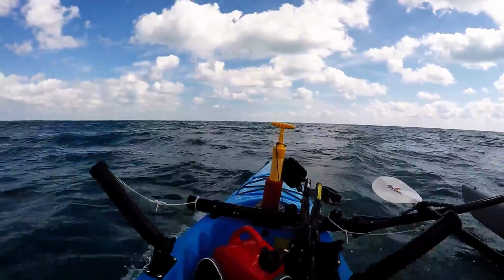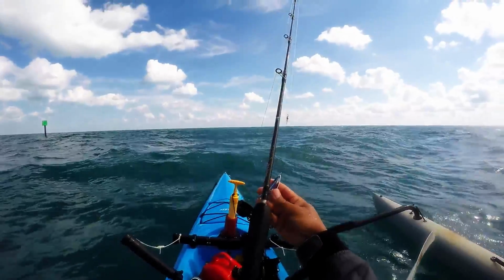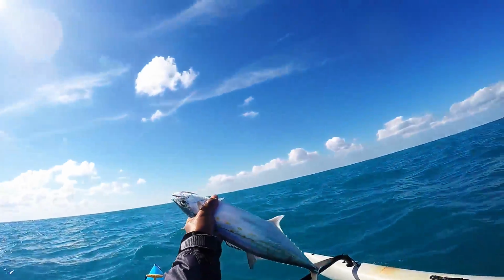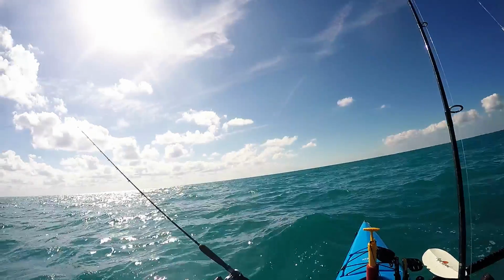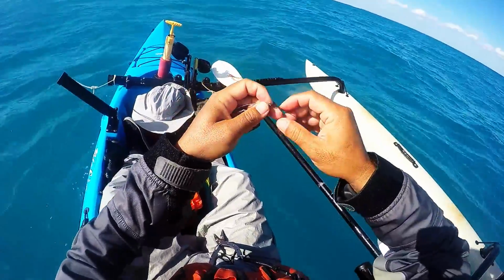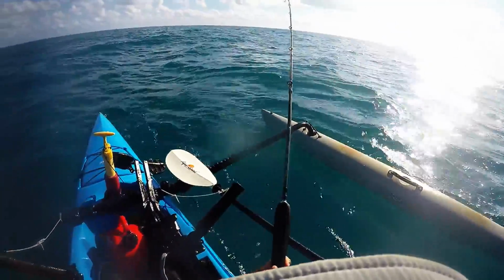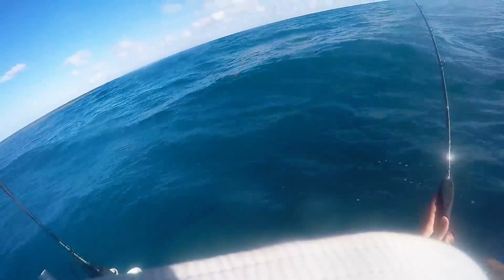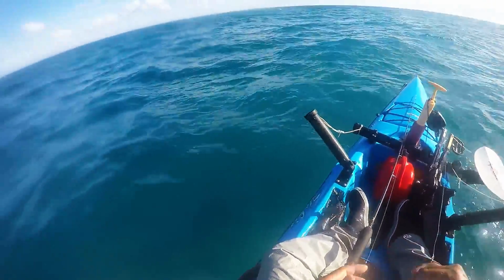Key West Kayak Fishing - Windy Day Trolling For Cero Mackeral.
Windy Day Trolling For Cero Mackeral.  It was a short day so I wanted to do something that was quick and basic.  Two rods and two lures and I was rigged and ready.  Trolled silver spoons with a trace wire.  Lots of Cero Mackeral have moved into the reef chasing all the bait.  They are a seasonal treat definitely worth some quality time.  Just look for the missiles jumping and troll right through them.  Fun times.